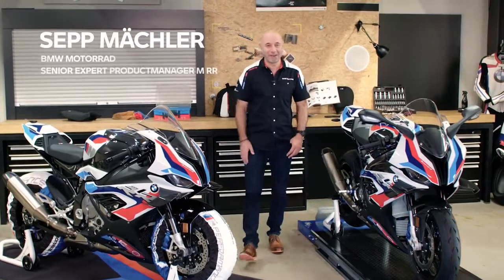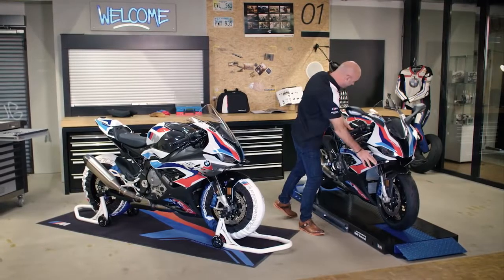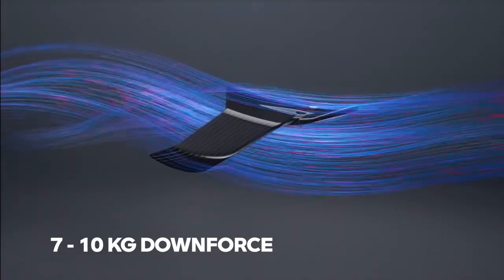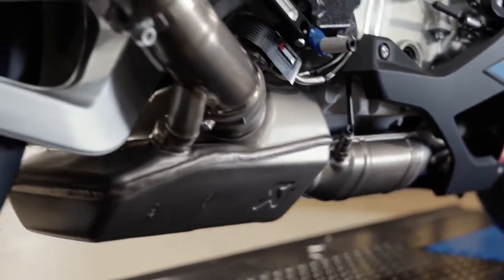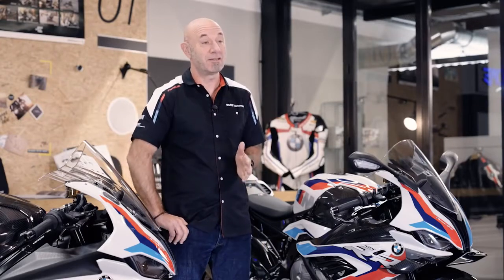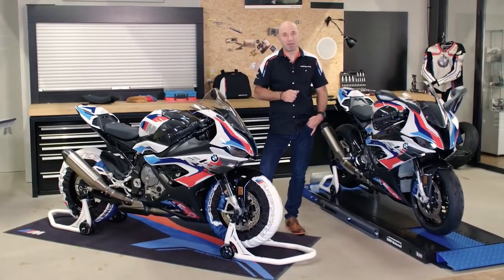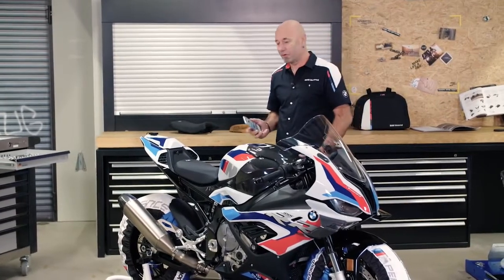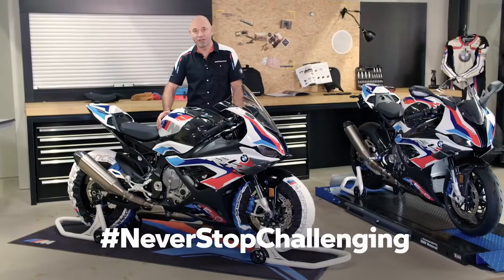BMW M 1000 RR